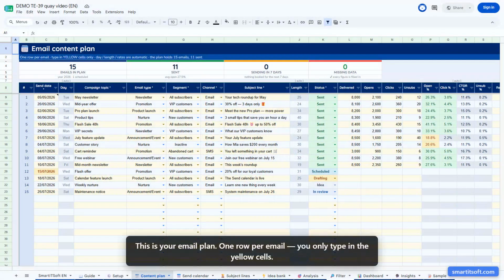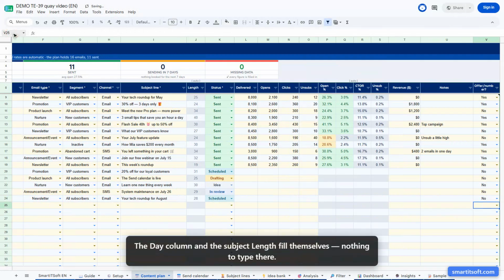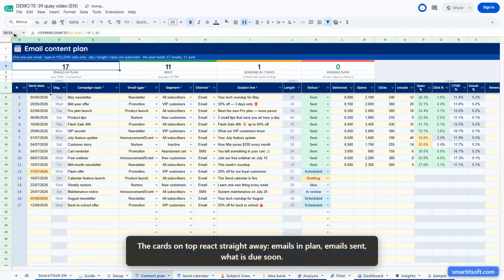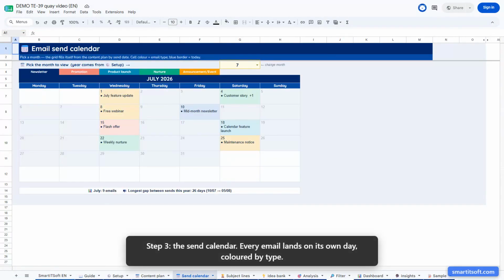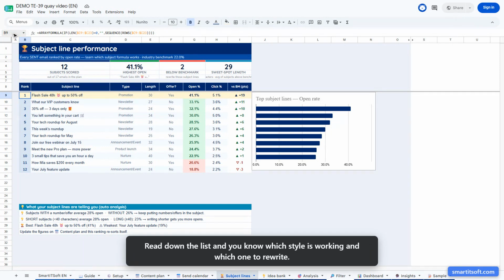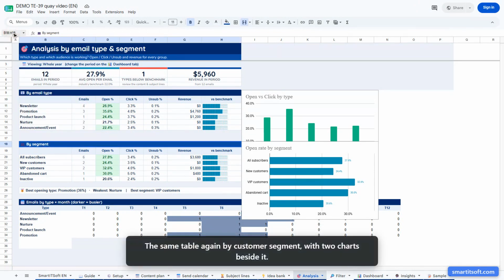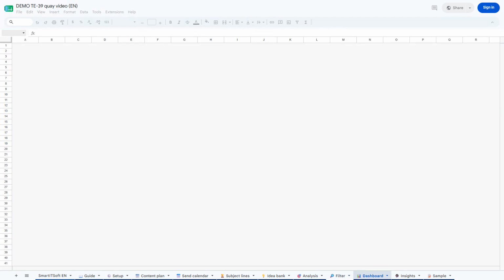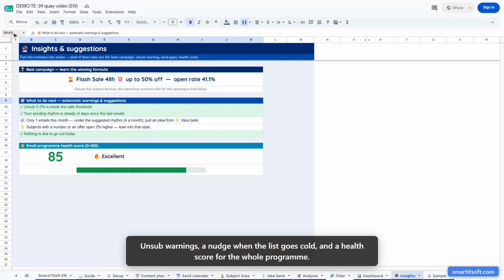Email Content Calendar — TE-39 | SmartITSoft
Type one row per email, and the send calendar, the subject line ranking and the dashboard all fill themselves.

No more sending on a schedule without knowing which email actually worked, which segment is going cold, or how many you have sent this month. Set your categories up once on the Setup tab, then every email is a single row, and every statistic follows on its own.

00:00 The email content plan
00:15 Step 1, add an email you are about to send, the cards react instantly
01:10 Step 2, paste 4 numbers from your ESP report, rates calculate themselves
01:35 Step 3, Send calendar: every email lands on its day, coloured by type
02:00 Step 4, Subject lines ranked by open rate
02:25 Step 5, Analysis by email type and customer segment
02:50 Step 6, Filter: zoom into exactly the group you care about
03:10 Step 7, Dashboard: 6 headline numbers, switchable period
03:30 Insights and a health score for the whole programme

📑 11 tabs: Guide, Setup, Content plan, Send calendar, Subject lines, Idea bank, Analysis, Filter, Dashboard, Insights, Sample
📅 A 6x7 month grid that fills itself from the plan, colour coded by email type
🏆 Subject line ranking, plus an automatic read on subjects with a number or an offer against those without, and short ones against long ones
🔎 A 5 criteria filter (type, segment, channel, status, month) that returns the matching list
🔮 Unsub threshold warnings, a nudge when the list goes cold, a health score from 0 to 100
🌏 Bilingual, a Vietnamese edition in dong and an English edition in dollars

⚠️ Built to be used directly in Google Sheets. Download it as .xlsx and some dynamic formulas and charts will not run.